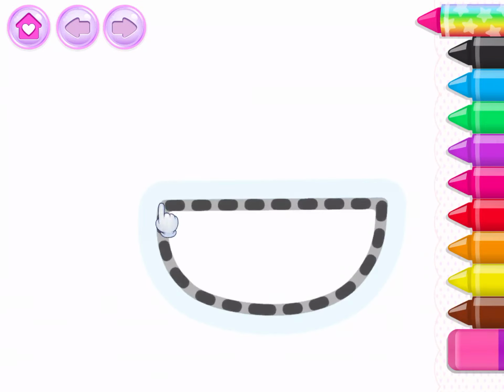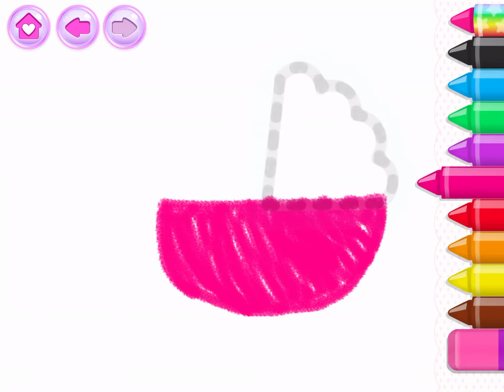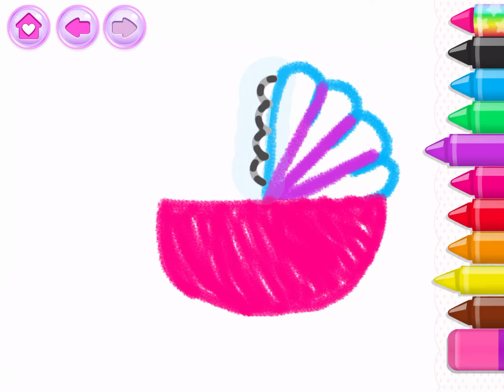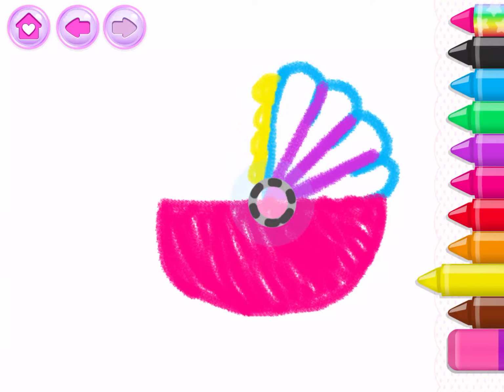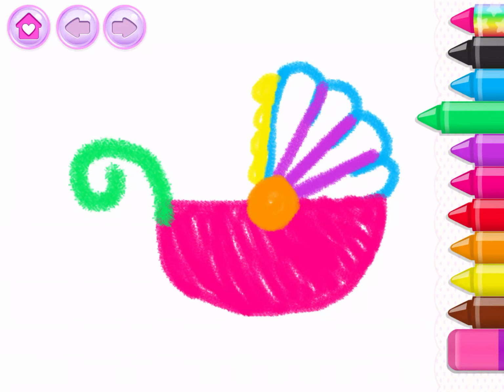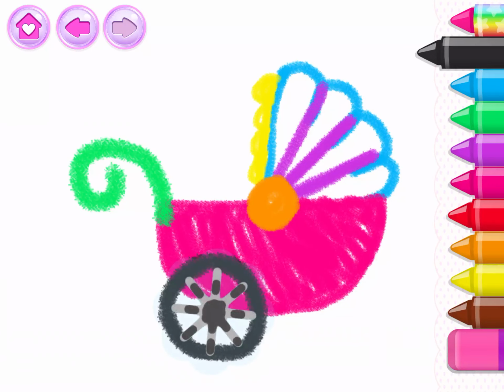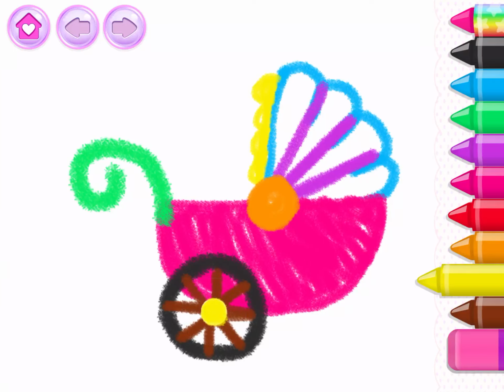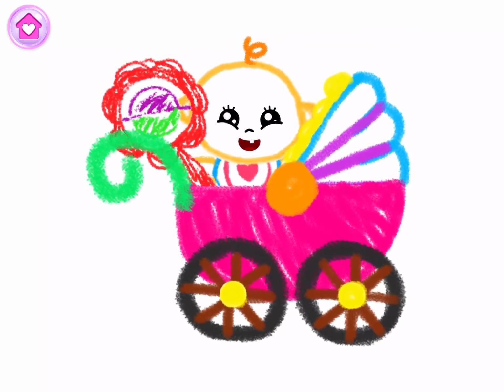👶 coloring baby 👶 Fun drawing games for kids Bini Game Drawing for kids app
These fun drawing games for kids are a creative space for animal and unicorn coloring!🎨 Enjoy our baby drawing apps for kids & little kid games for toddler girls💖

🦄 This game is unique among toddler games for girls and other kids drawing apps because it is designed to develop kids’ creativity and help them draw, paint, and create beautiful animated art. Painting for kids is when kids draw and express themselves. Drawing for kids free the imagination and they adore it. If you’re looking for childrens games for 5 year old girls, drawing kids games for girls, and apps for toddlers, you’ve come to the right place. 👸

😇 Choose the animal & unicorn coloring in our coloring games for girls. Toddler drawing for kids isn’t just a girls game. In this app there are kids drawing games free, fun drawing games for kids baby, free toddler girl games, and little girls games for 6 year old to have fun and create masterpieces.

🌟 Kids app ”Drawing for Girls” features:🌟
An intuitive, colorful interface
Many colorable fairy tale characters
Toddler games for 4 year old girls
Kids Drawing Games for Girls 6
Creativity and imagination through drawing, painting, and coloring
Kids free games girls that inspire art
Adorable drawn animations in free kid games for girls
5 year old games for girls
Step-by-step kids color drawings
Parental controls of the drawing app & kids color games for toddlers
Kids drawing games for free
Not just a baby drawing app for kids

🎨 Color, paint, draw, sketch, and inspire your inner artist with our kids drawing apps & childrens games!

Please note: the free version of the app gives only a part of the available content.

🌻Bini Bambini🌻

We are a software company that develops kids learning games for 5 year old girls. Our coloring apps are distinguished by high-quality content with particular attention to design. They have been especially created for little ones. The purpose of all our little kid games is aimed for your child's all-round development.

Many types of apps, including toddler drawing apps for kids free, kids games girls, free draw games for girls, free drawing games kids, girl games for kids, and the best kids games for girls for free, are beneficial for a child’s development.